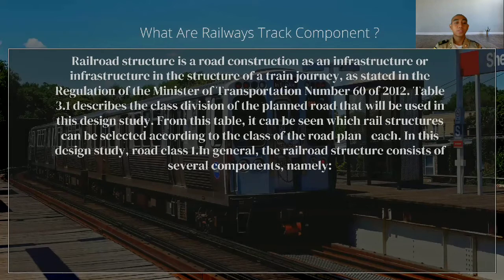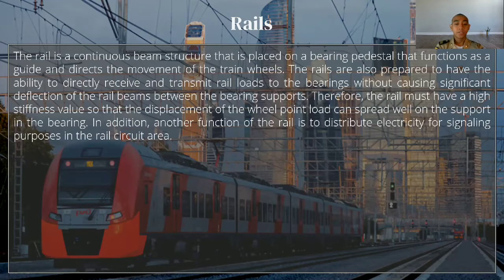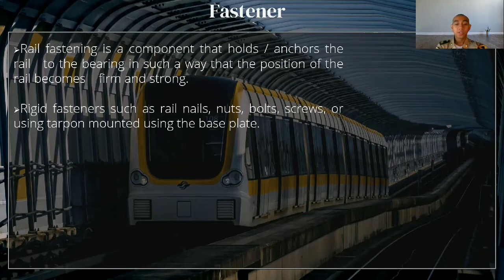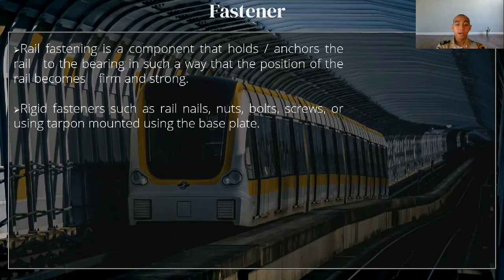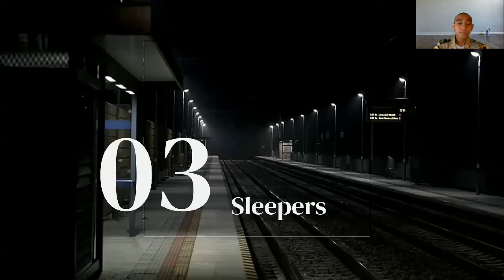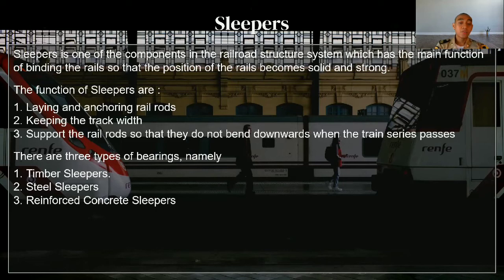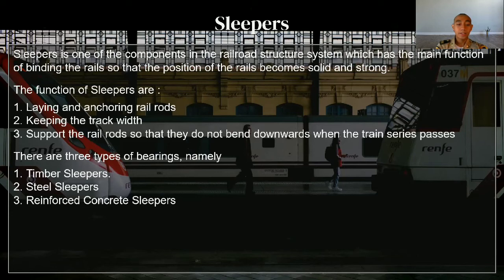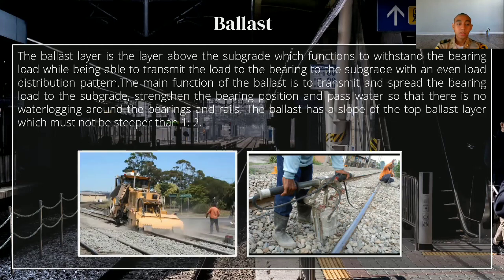Railwat Track Component_Politeknik Perkeretaapian Indonesia_MOHAMMAD ALFIAN YAHYA_TBJP 1B_2110271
Tugas Bahasa Bahasa Inggris Semester 1 MOHAMMAD ALFIAN YAHYA Prodi TBJP 1B NIT 2110271